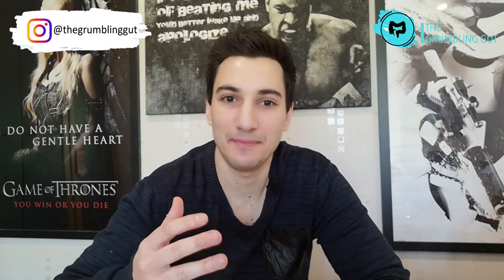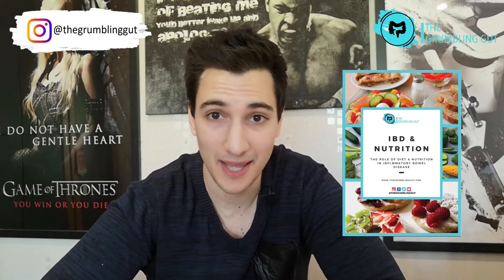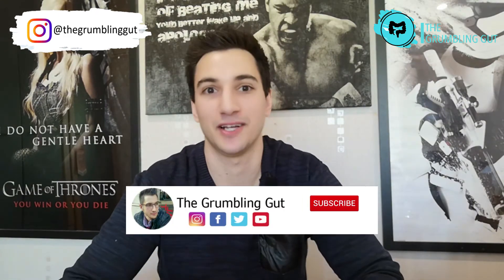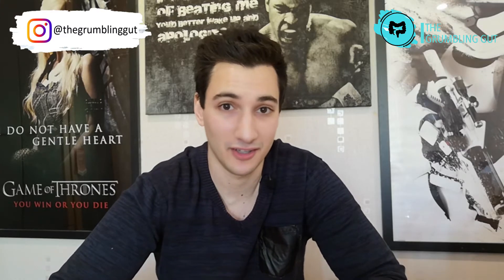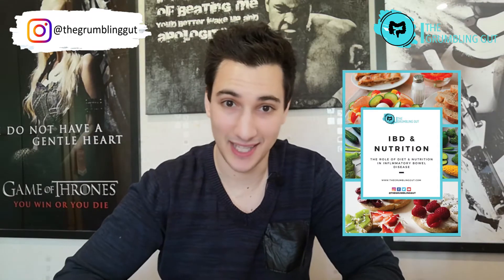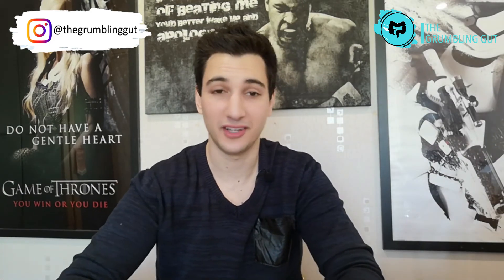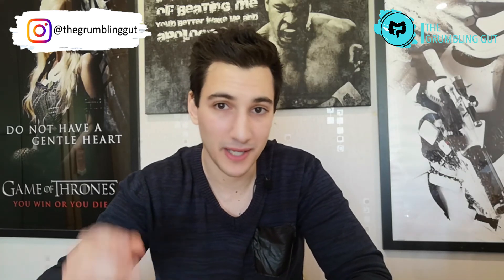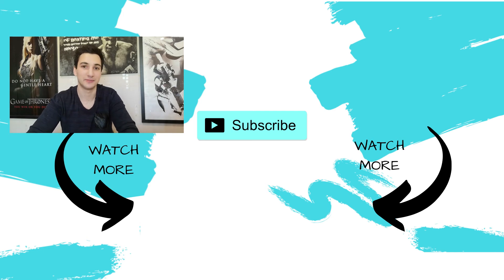DO PROBIOTICS AND PREBIOTICS WORK IN INFLAMMATORY BOWEL DISEASE (IBD)? I THE GRUMBLING GUT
THE USE OF PROBIOTICE AND PREBIOTICS IN INFLAMMATORY BOWEL DISEASE (IBD)
You may have heard of probiotics and prebiotics, but have you heard of probiotics and prebiotics and Crohn's disease in the same sentence before? Well this video will explain all things probiotics for Crohn's disease and prebiotics for Crohn's disease, IBD and probiotics, IBD and prebiotics.